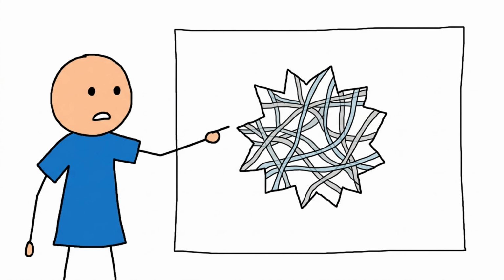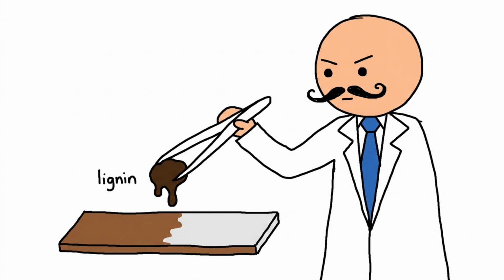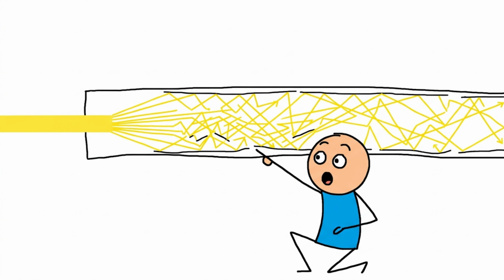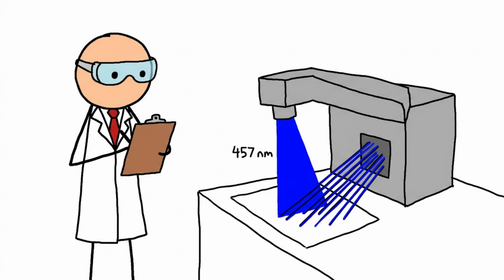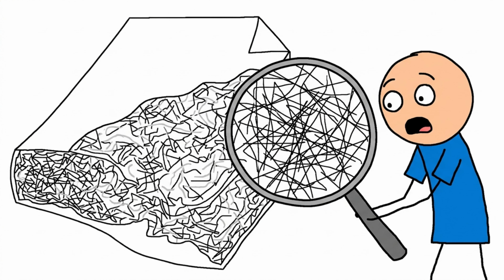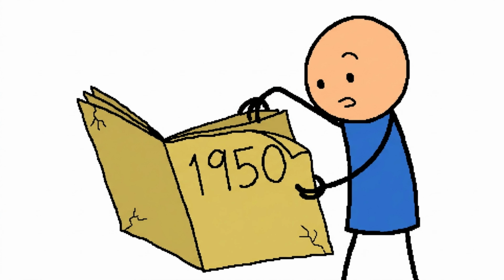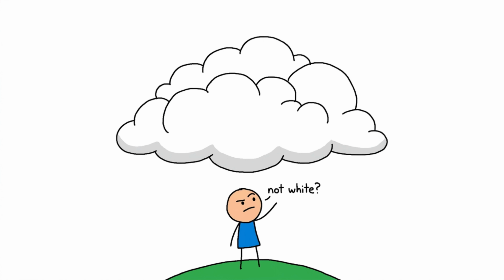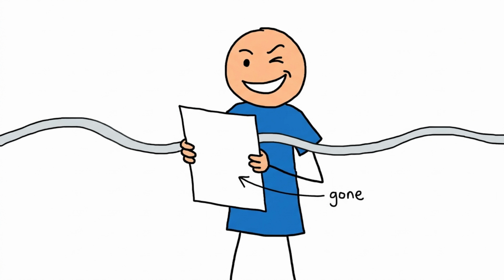The Physics Trick That Makes Paper White |Science is Stupid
Have you ever wondered why paper is white when the wood it comes from is brown? The answer isn't as simple as "because it's bleached." The real reason is a weird trick of physics hiding inside every sheet of paper.

In this video, we'll explore how cellulose fibers, light scattering, and the microscopic structure of paper work together to create the bright white surface you write on every day. You'll also learn what lignin actually does, why bleaching only solves part of the puzzle, and why a plain sheet of paper is secretly one of the coolest optical illusions sitting on your desk.

If you've ever searched for why paper is white, how paper is made, or why wood is brown but paper is white, this is the explanation your science teacher probably skipped.

By the end, you'll never look at a blank sheet of paper the same way again.

If everyday objects hiding ridiculous science are your kind of rabbit hole, stick around—there are plenty more waiting to be explained.